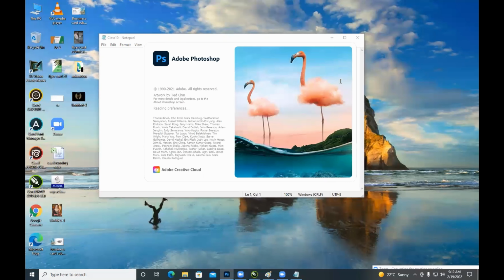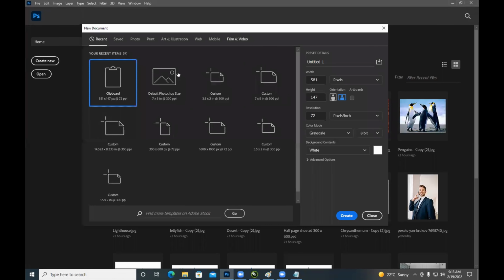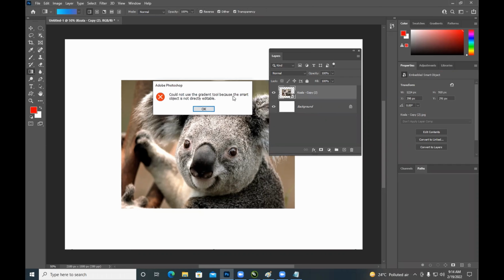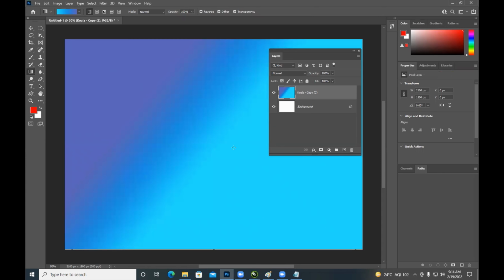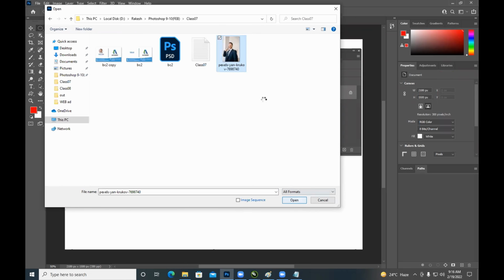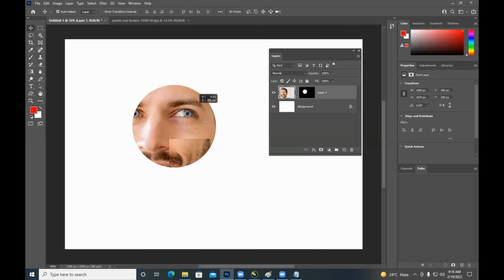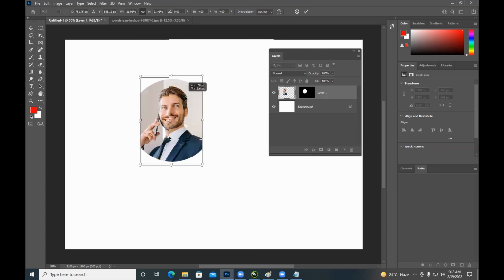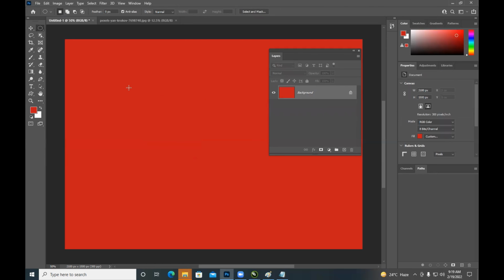Placing a IMAGE inside a CIRCLE Perfectly | CLASS 06 | DAY 06 | LOGO EFFECT | BEGGINER | PRO ADVANCE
YOU ALL THINK THAT I SHOULD ALSO EDIT LIKE A PRO .
BUT NO MONEY TO LEARN IN INSTITUTES
SO I PERSONALLY HAVE SOME OF MY CLASSES VIDEOS
STARTING FROM BASICS TO PRO LEVEL .
IF YOU INTERESTED YOU CAN SEE THE VIDEO AND LEARN AND EDIT YOUR PHOTOS AND VIDEOS
SOFTWARES LIKE : PHOTOSHOP,ADOBE PREMIERE PRO, AFTER EFFECTS , 3D ND 2D MODELLING.

 EVERY 2DAYS 1 CLASS VIDEO WILL COME ON YOUTUBE

 PLEASE SHARE IT TO YOUR FRIENDS WHO ARE INTERESTED.

CLASS 1 : PHOTOSHOP BASICS DAY 1 (WEDNESDAY 12TH )

ANY DOUBTS YOU CAN ASK ON COMMENT SECTION.

I THINK YOU WILL SUPPORT ME GUYS .

COME AND WATCH AND EDIT LIKE A PRO
BEGINNERS TO PRO
FULL GUIDED CLASSES ON MY CHANNEL
I ONLY NEED SUPPORT FROM YOU GUYS
SHARE IT TO YOUR FRIENDS WHO ARE INTERSTED IN EDITING